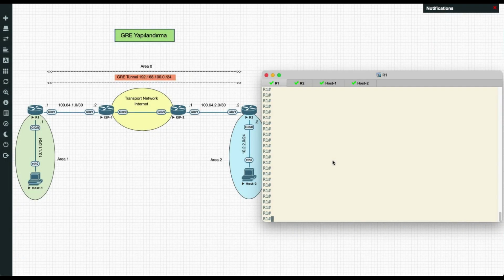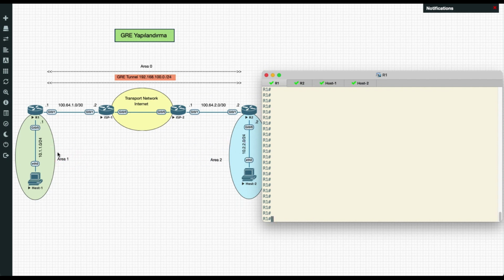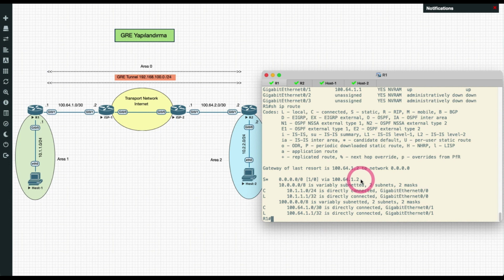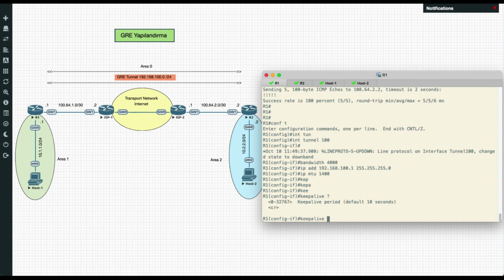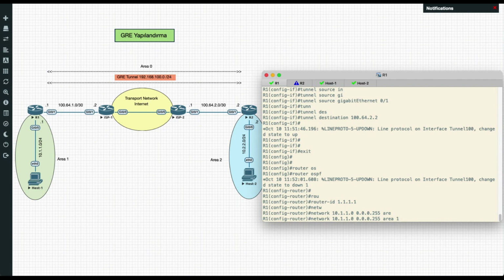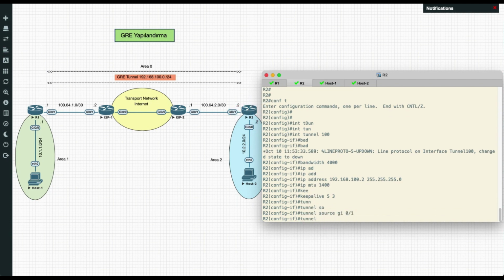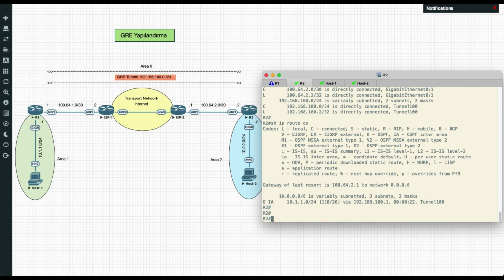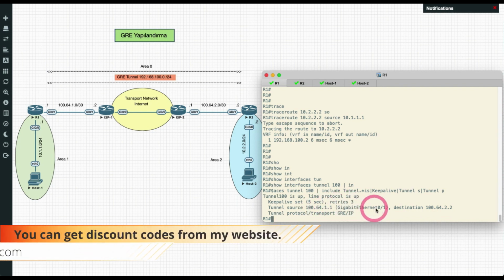Cisco GRE Configuration